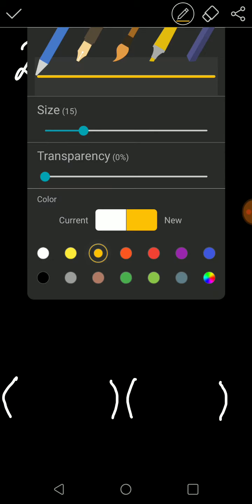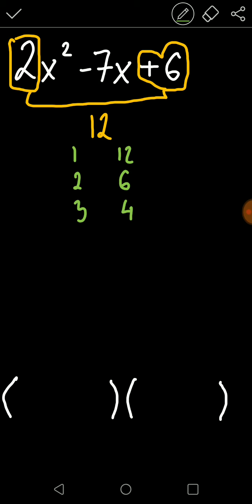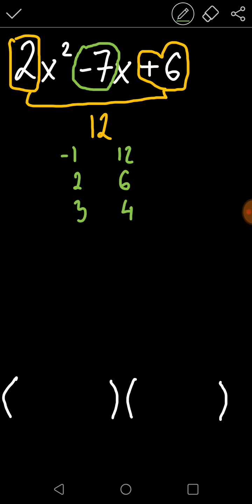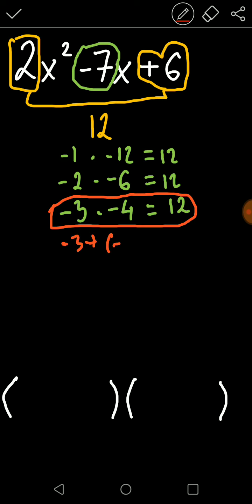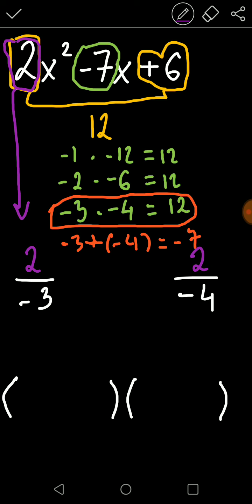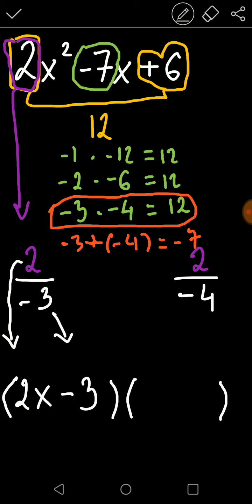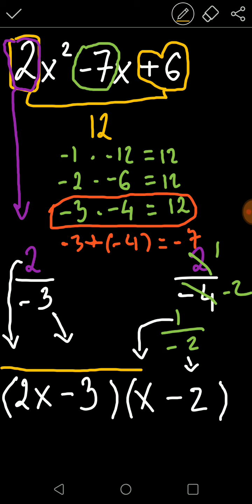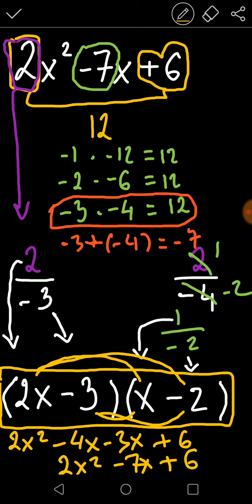4 Factoring Trinomials (Jaime Escalante's method)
4 Factoring trinomials